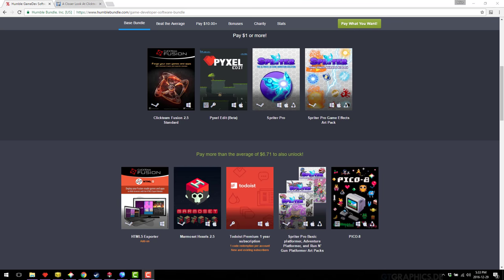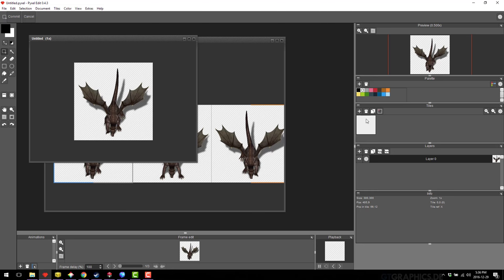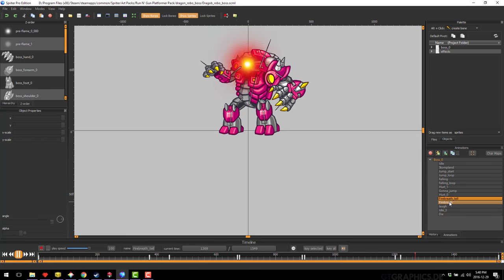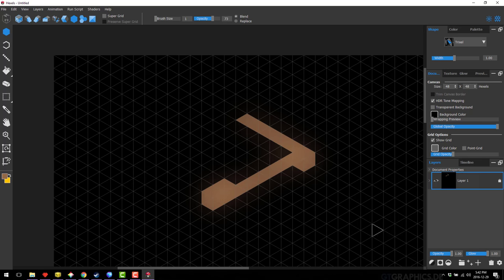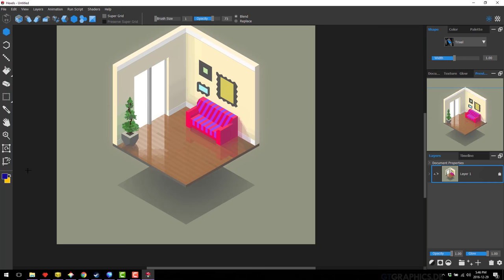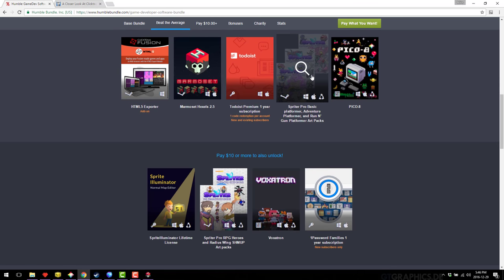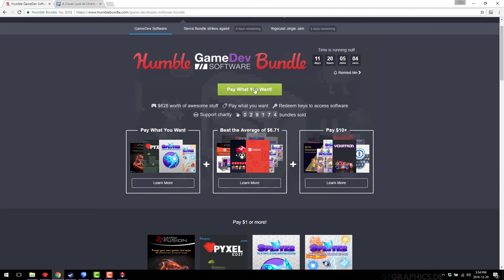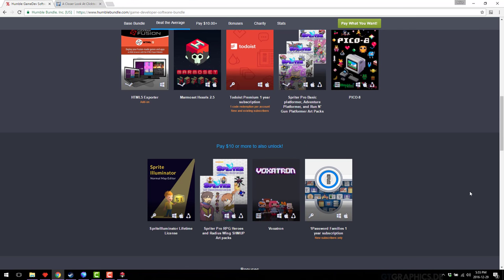Humble GameDev Software Bundle Hands On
This is a quick look at the currently ( Dec 29/16 ) running GameDev Humble Bundle and the tools it contains.